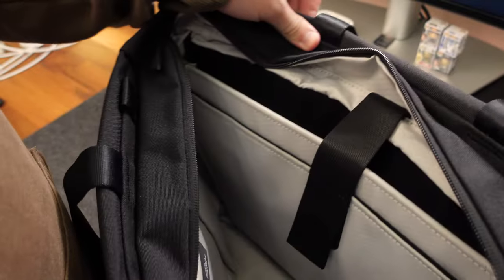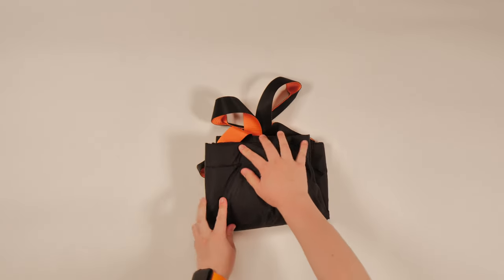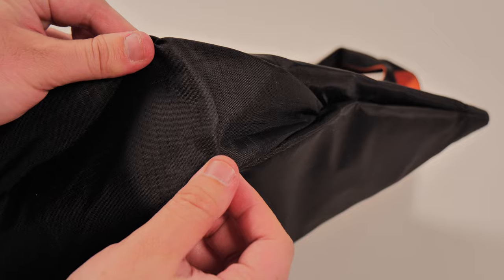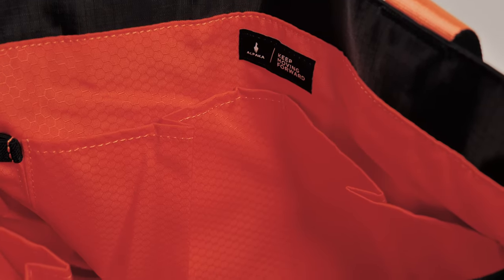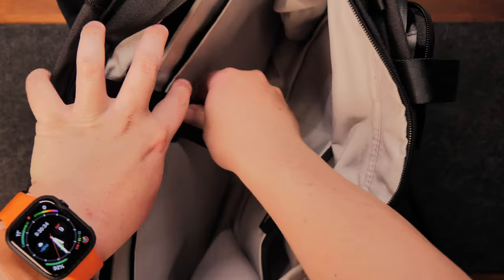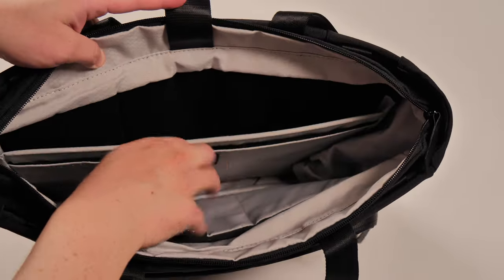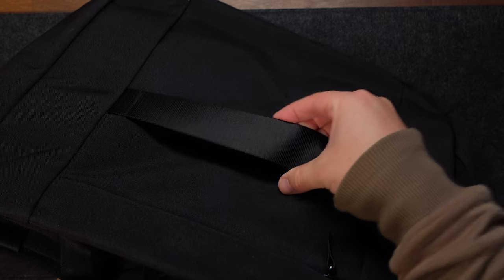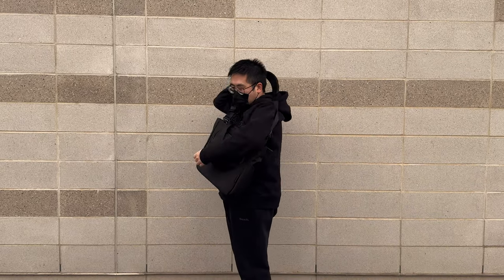The Definitive Alpaka Tote Comparison: Elements vs Bravo Review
⬆️ SAVE 15% USING MY LINK

A must-have accessory for carrying all of your essentials. Whether you're running errands or heading to work, the Alpaka line of totes is perfect for any occasion. These totes lets you bring it along wherever life takes you, but which one is right for you?

XZ6CCSU8E2YCULFG, 0BSB2TZLXBO6A5C8